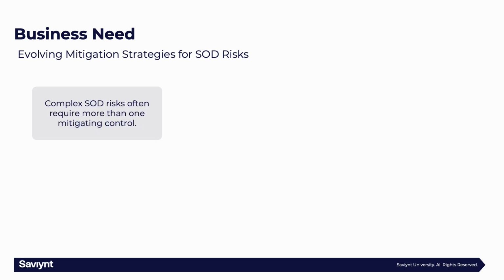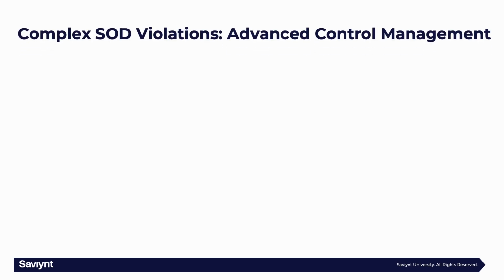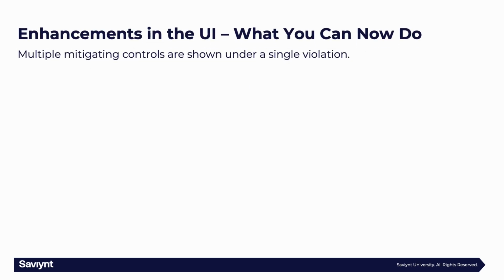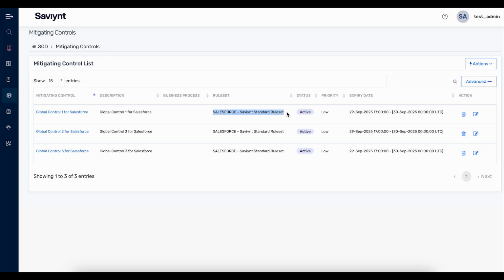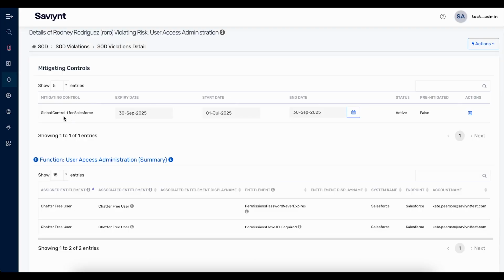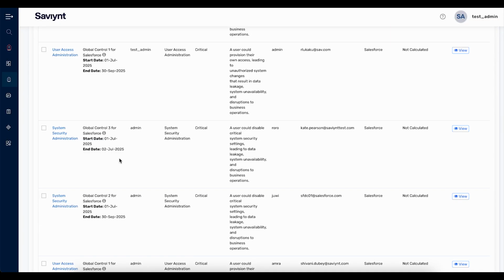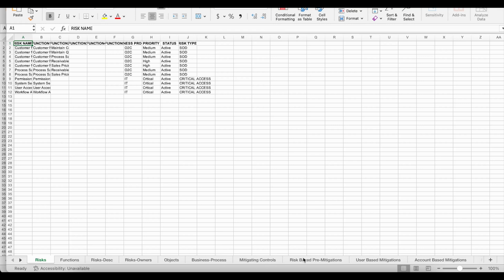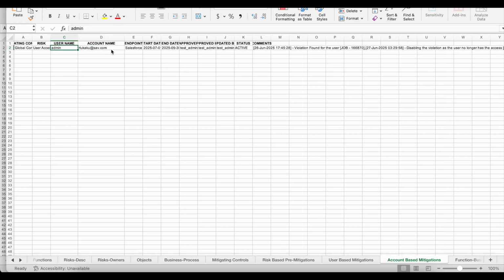v25.Brisbane GA | AAG Mitigating Control Management Enhancements